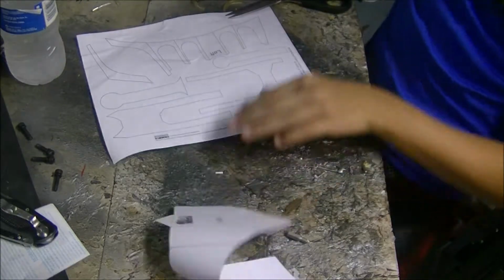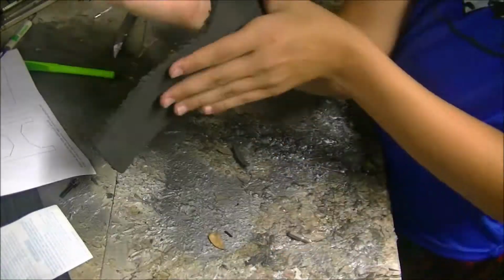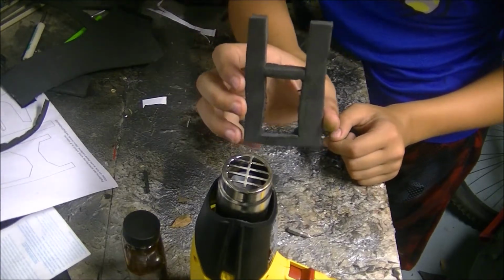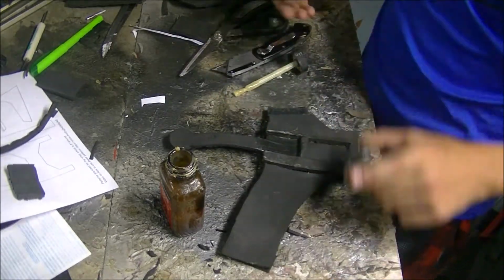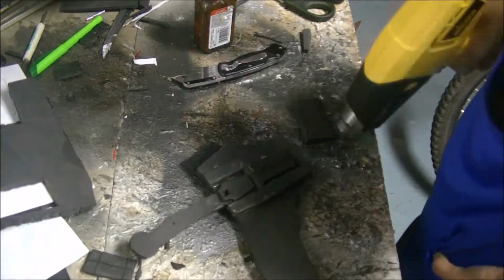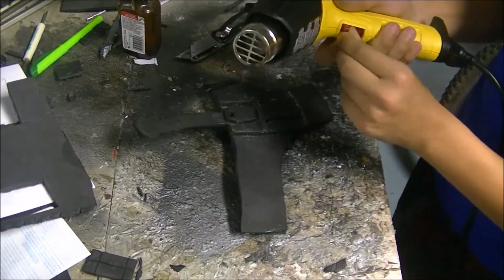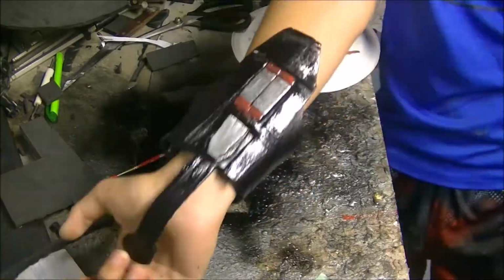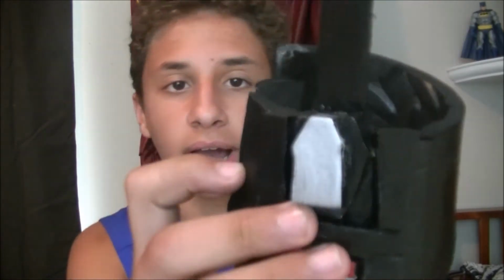How to Make Spiderman Homecoming Web Shooters- DIY Spiderman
Today I show you how to make web shooters from Spider-Man Homecoming, for an upcoming suit I ordered online. I will also be making a raised logo and web cartridges off camera to attach to the suit.

Materials:
EVA Foam
Red, Silver and Black Spray Paint
Utility Knife, Scissors
Contact Cement
Heat Gun
Hot Glue Gun and Sticks
Velcro
Templates from Odin Makes